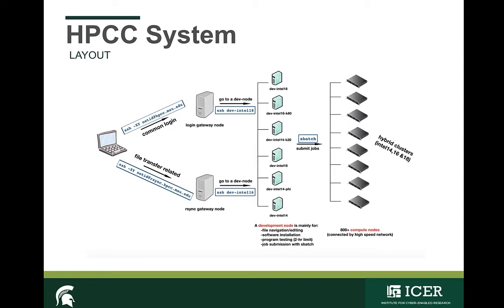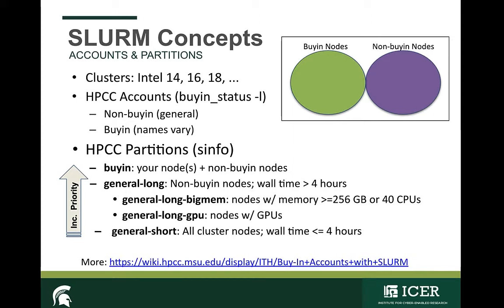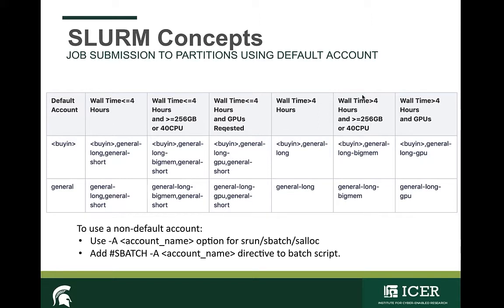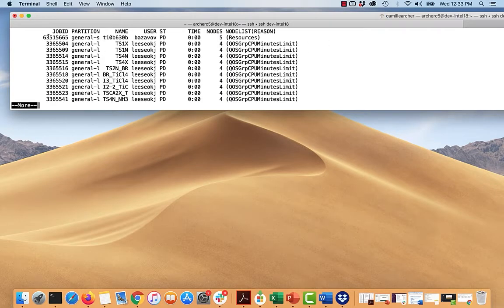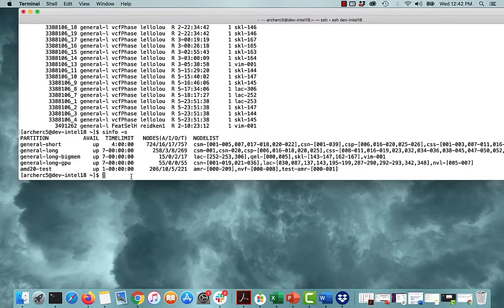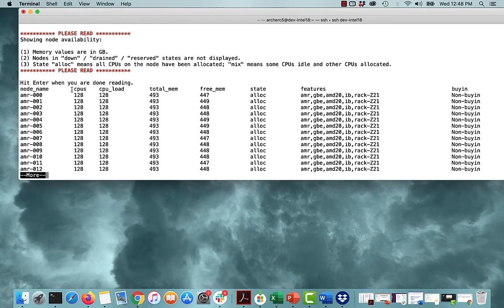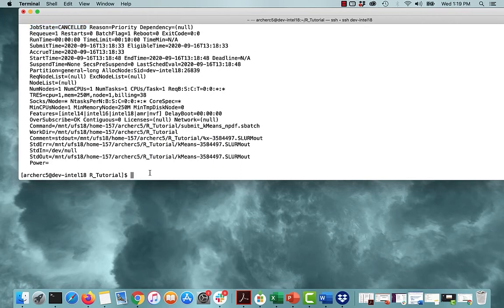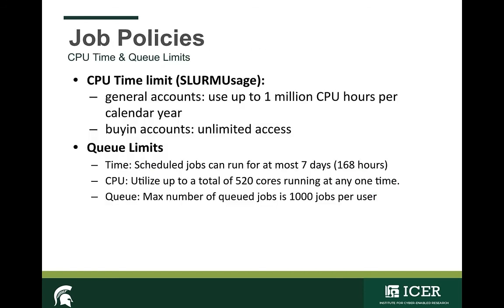SLURM Basics | ICER Training